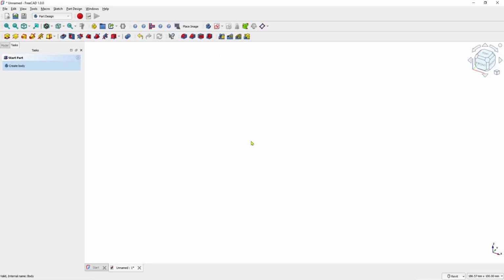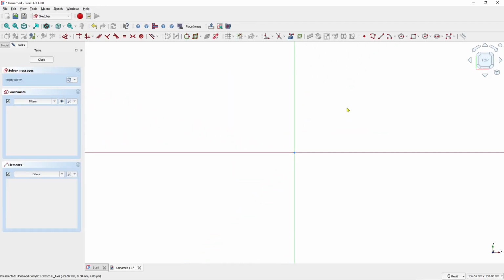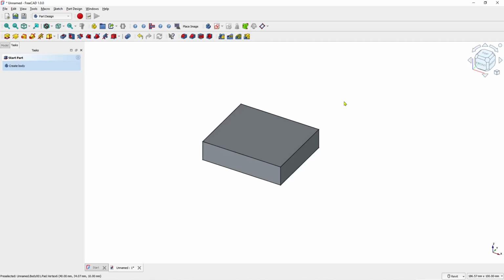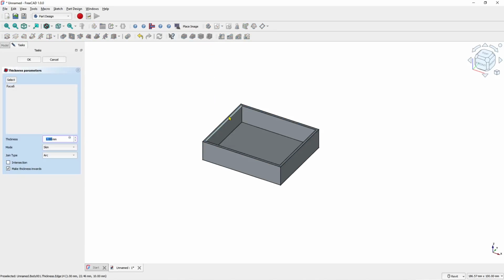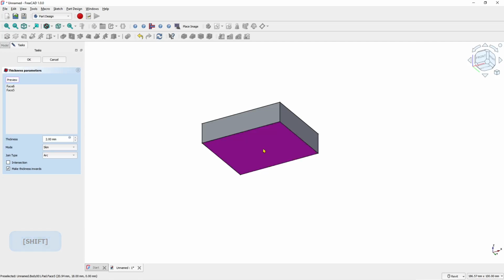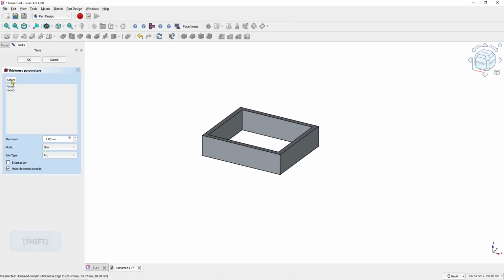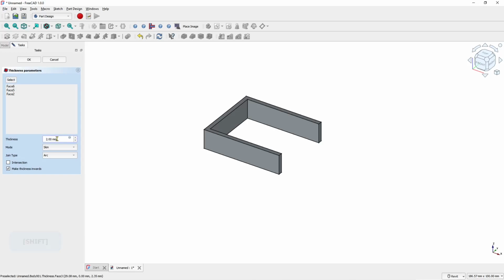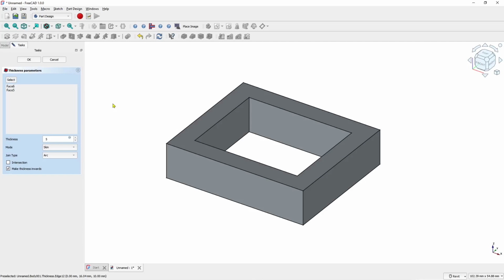FreeCAD 1.0.0 How To Add Thickness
Learn how to easily add thickness to your designs in FreeCAD version 1.0.0 with our step-by-step tutorial. Master this feature to enhance your 3D modeling skills.